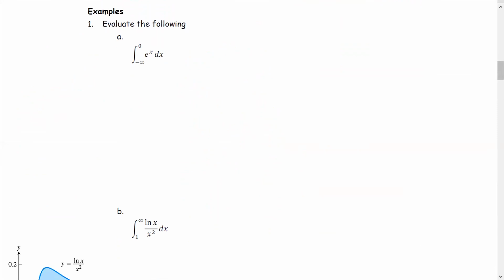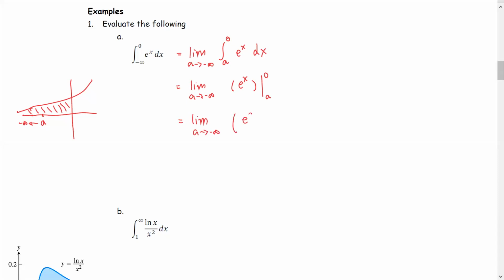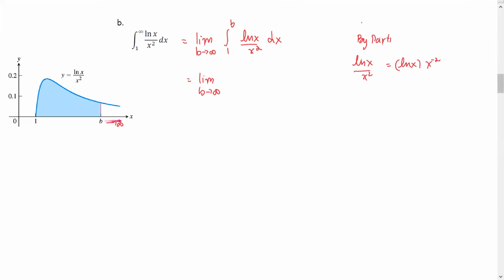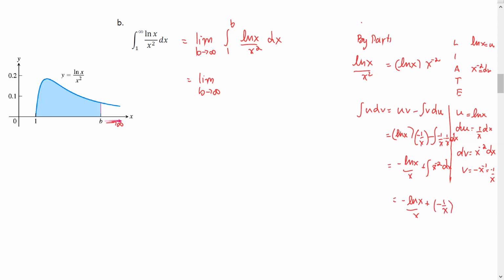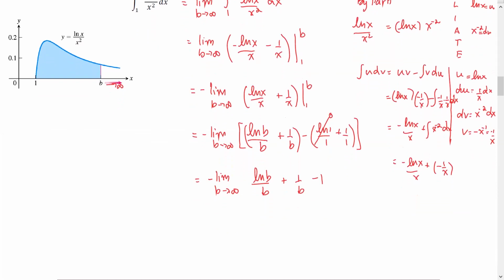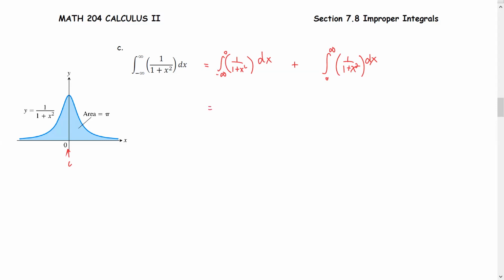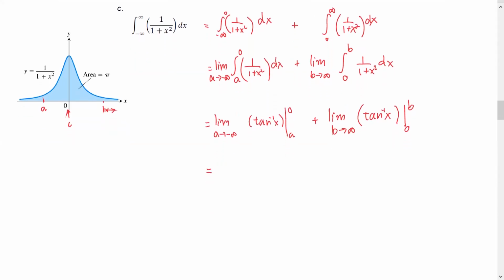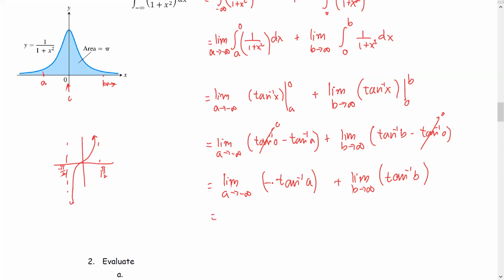M204 Sec7_8 Improper Integrals Type I Ex1abc